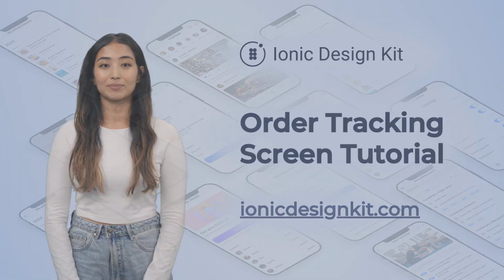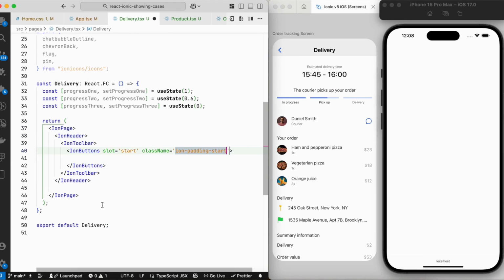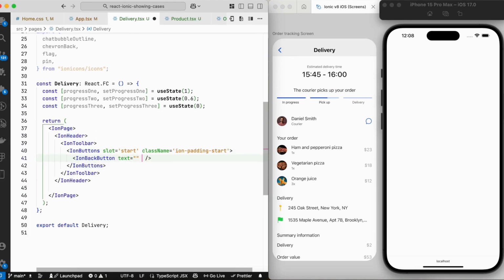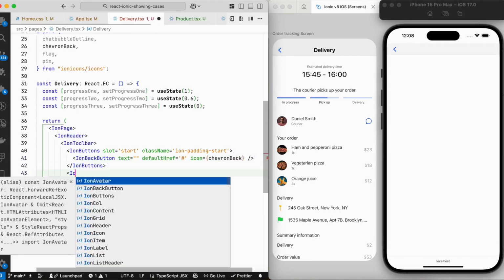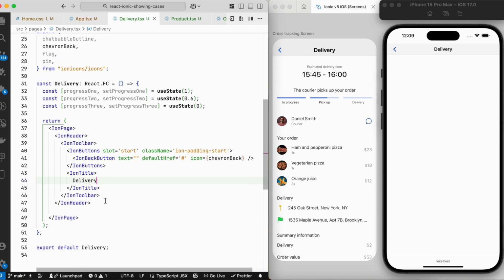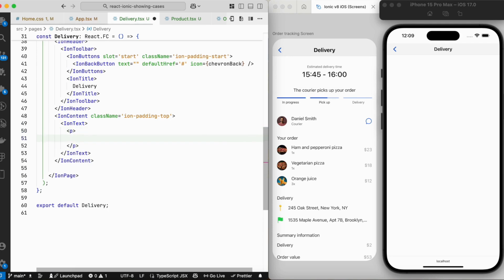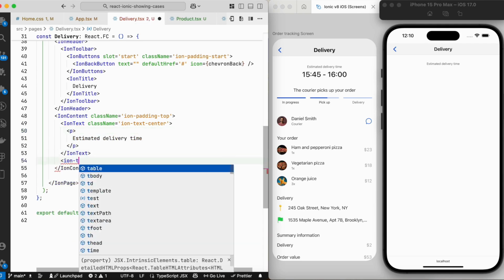How to Create an Order Tracking Screen | Ionic Design Kit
Design an intuitive Order Tracking screen for your mobile app using the Ionic Design Kit. This tutorial is ideal for developers creating logistics, delivery, or e-commerce applications. Learn how to use Ionic Design Kit components like progress indicators, real-time updates, and map integration. Follow our step-by-step guide to build an Order Tracking screen that enhances transparency and customer satisfaction.